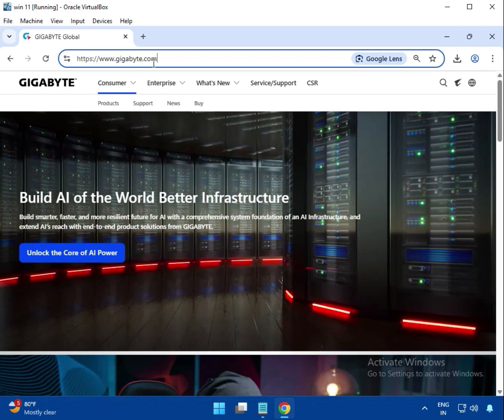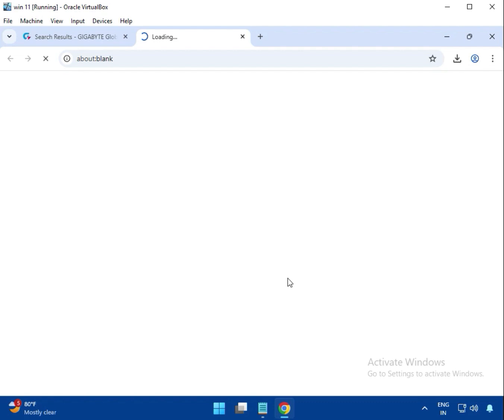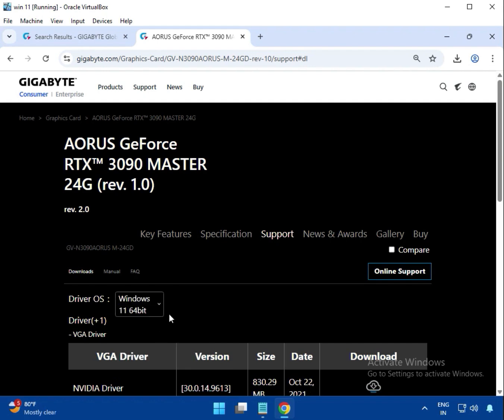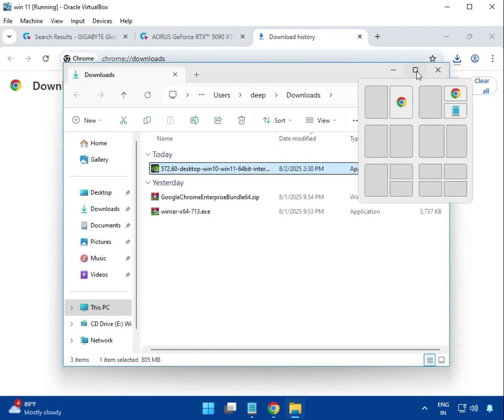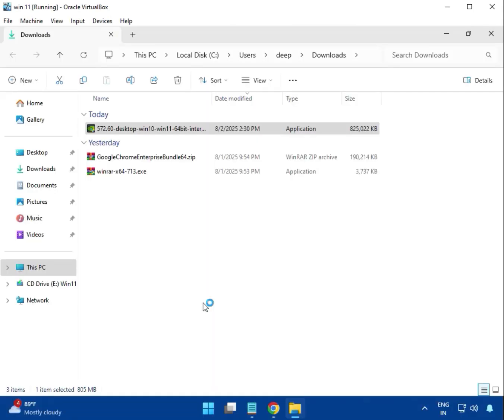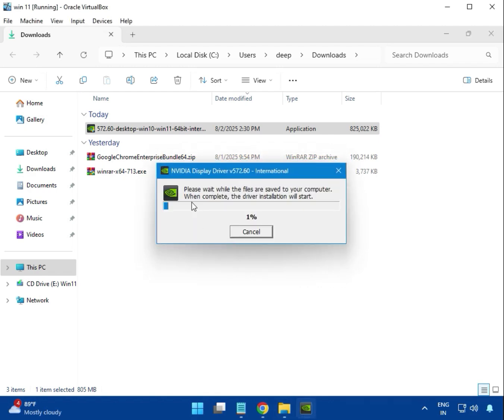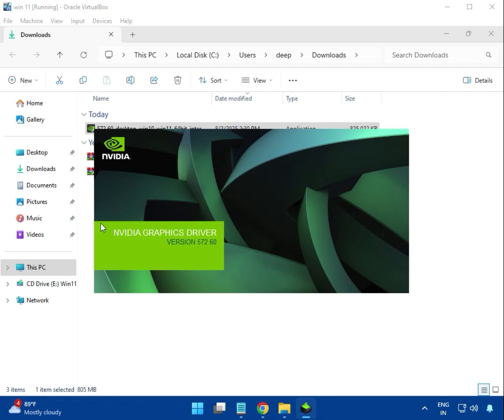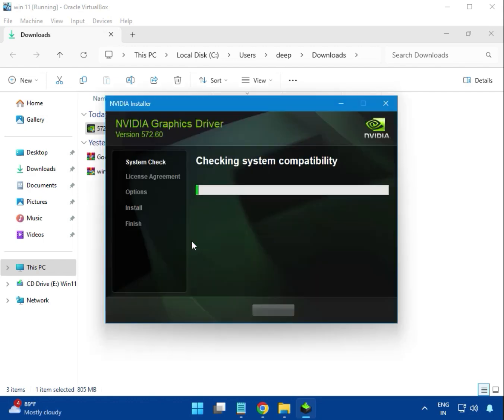How to Download & Install Gigabyte AORUS RTX 3090 MASTER 24G Driver (Windows 10/11)